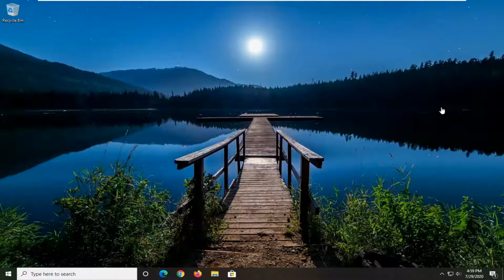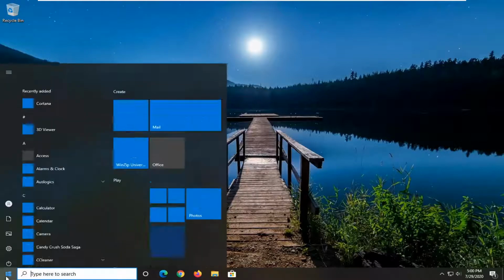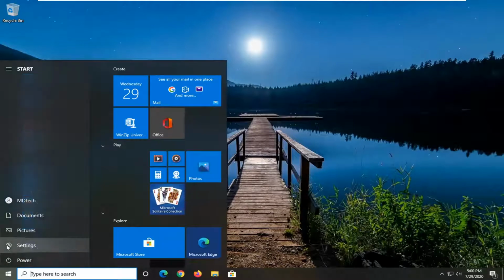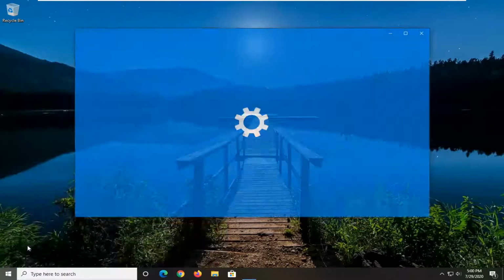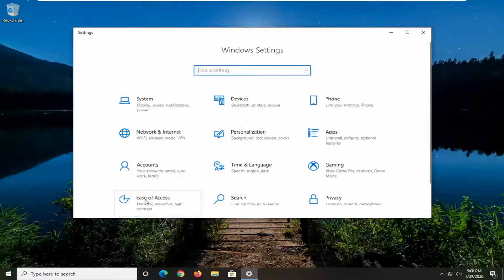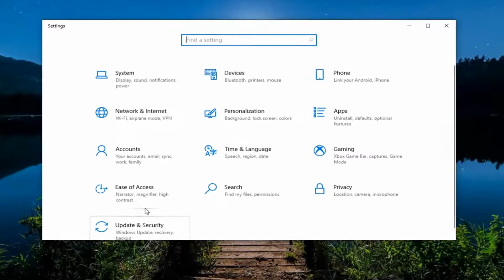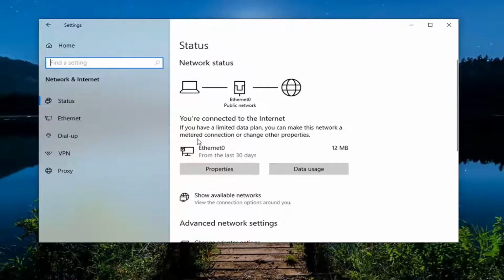How to Fix: Wifi Not Showing or Available in Windows 10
When your Windows 10 Wi-Fi is not working, it is one of the most frustrating issues you can encounter. Given that so much of modern computing relies on a web connection, being cut off from the internet can bring your productivity to a screeching halt.

Keep reading to learn how to fix 10 of the most common Wi-Fi problems on Windows 10.

Issues addressed in this tutorial:
wifi option not showing on windows 10
wifi option not showing on windows 10 ( easy fix )
wifi option not showing in windows 10 laptop
wifi option not showing in pc
wifi option not showing in settings on windows 10

Some users have reported that out of the blue there is no Wifi tab in the Network and Internet category of Windows Settings. The issue is often due to the required services not running or your outdated Wifi drivers. Most of us use a Wifi card on our system instead of wired connections because we prefer it that way. There is not much change in the speed of the internet connection, however, just to save us from the troubles of a wired connection, we opt for a Wifi card.

The said issue can, in some cases, be due to your operating system. In such a case, the Windows is either not detecting the Wifi card or something is preventing it from doing so. Nonetheless the issue can easily be dealt with by applying a few specific solutions.